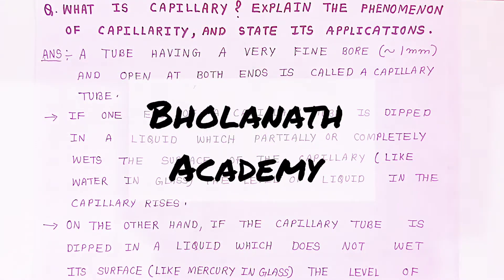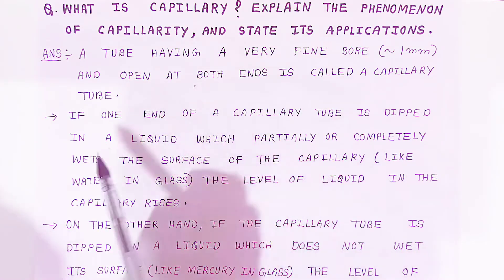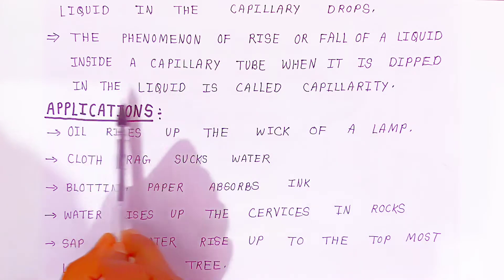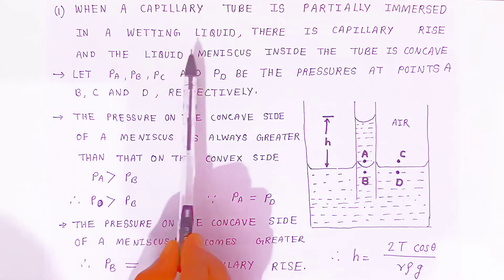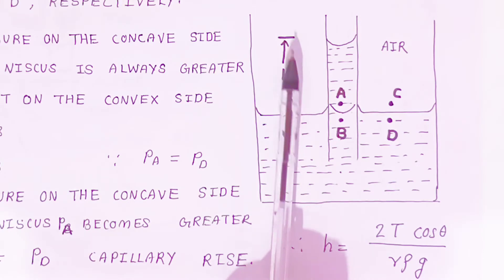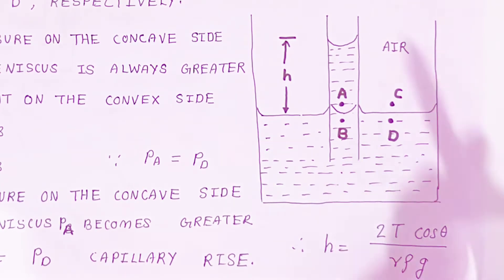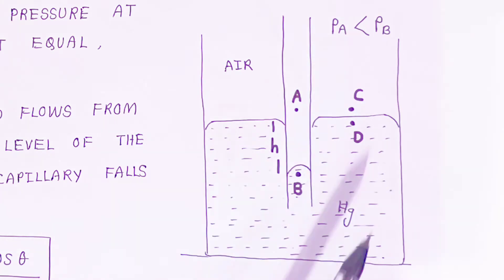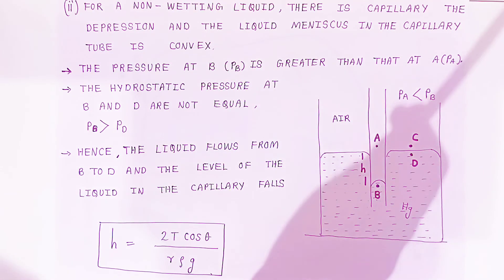capillary | rise and fall of liquid in capillary tube | height of liquid | phenomenon & application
capillary
phenomenon of capillary rise and fall
application of capillary

capillary tube

equation of height

surface Tension
height of liquid in capillary
Mechanical properties of fluids
fluid mechanics
capillary rise
capillary fall
capillary tube
liquid in capillary tube
capillary uses
capillary phenomenon
capillary definition
capillary class 11 physics
capillary class 12 physics
capillary class 10 physics
capillary bsc physics
capillary msc physics
capillary application
capillary tube uses
derivation of height of liquid in capillary tube
capillary formula
capillary need
capillary basics
capillary tricks
capillary learning
capillary STD 11 physics
physics capillary question
physics capillary class 12 question
capillary imp question
capillary question for exam
capillary action and effect
effect of pressure in capillary tube
capillary easy question
capillary surface Tension